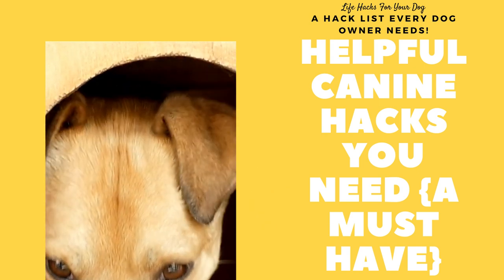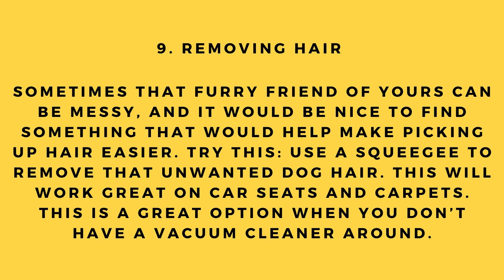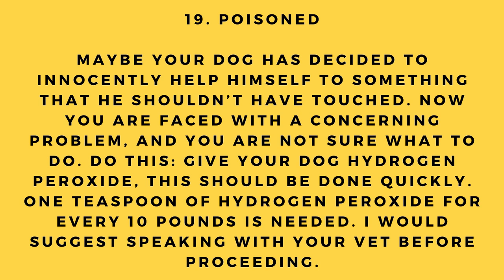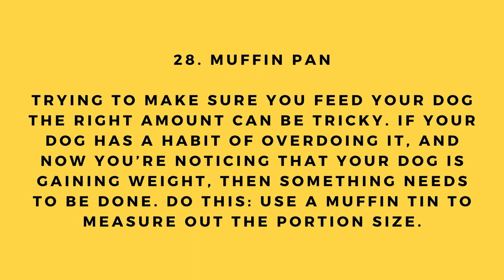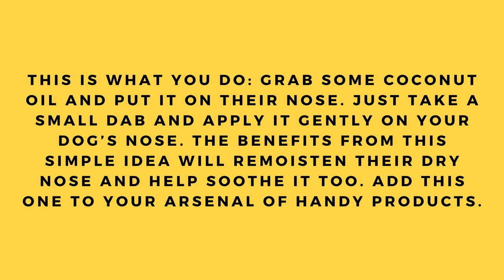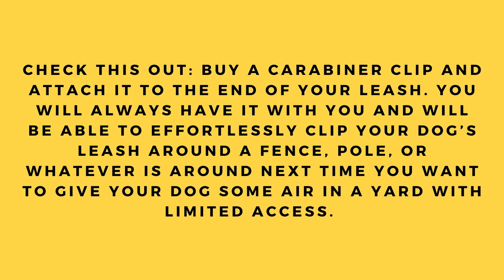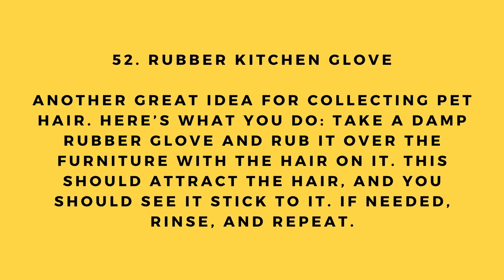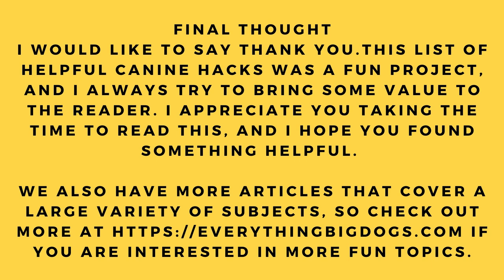HELPFUL CANINE HACKS YOU NEED | THE MEGA LIST OF CANINE HACKS!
We’ve put together the best list of helpful canine hacks you will ever need. In this list, you will surely find something you didn’t know and now won’t have to spend several years trying to figure out a must-have mega list.

This will make life easier for you and save you countless hours trying to find anything useful.

The top list of canine hacks will surely offer you something new and finding something helpful that you can try today.

This is definitely the top hacks of hacks, I hope after watching this you realize why this dog list is a must-have.

This is your solution to top life hacks for dog owners.

This video is the property of everythingbigdogs.com

🔔If you found this video helpful, hit the bell notification so you know soon as another video is posted, and hit the like button to let YouTube know you received some value from this. 👍

All Amazon links can all be found on the original article right

00:00 Intro
00:36 1. Baking Soda for Pet Urine
00:59 2. A Stuffed Kong
01:28 3. Frozen Dog Treats
01:53 4. Removing the Smell of Skunk
02:53 5. Homemade Tug Toy
03:19 6. Magic Eraser
03:49 7. Dry Food is Too Hard
04:13 8. Stop Scratching Doors
04:53 9. Removing Hair
05:18 10. Homemade Stuffed Toy
05:43 11. Dog Eating Dry Food Too Fast?
06:08 12. Making a Pet Bed
06:44 13. How to Get Your Dog Back
07:15 14. Cool Down Your Dog
07:42 15. Swallow Your Pill
08:22 16. Bad Breath
08:44 17. How To Save Your Dog
09:13 18. Dog Food is Too Heavy
09:44 19. Poisoned
10:12 20. Canine Constipation
10:43 21. Dangerous Foods for Dogs
11:59 22. Food Drawer for Dog
12:36 23. Bath Time Cap
13:08 24. Long Nails
13:35 25. Rubber Glove for Dog Hair
13:53 26. Dog Gets Loose
14:29 27. Fetch Uphill
14:53 28. Muffin Pan
15:34 29. Vaseline to Paws
15:49 30. Never Use Your Dog’s Name Negatively
16:49 31. Collapsible Water Bowl
17:30 32. Dog’s Teeth
17:52 33. Lost Your Dog
18:20 34. Keep Ants Away From Dog Food
19:13 35. Dog’s Nose is Dry
19:51 36. Dryer Sheets Pick Up Hair
20:25 37. Popcorn for Teaching Your Dog to Catch
21:11 38. Delicious Summer Treat for Your Doggy
21:39 39. Plastic Pitcher For Dog Food
22:10 40. Homemade Portable Water Bottle for Dogs
22:35 41. Finding Your Dog at Night
23:13 42. Packing Tape for Dog Fur?
23:34 43. Recent Photo
24:16 44. Carabiner Clip
25:03 45. Zipline for Dogs
26:06 46. Make Shampoo Last Longer
26:32 47. Sock Toy
27:13 48. Keys on Collar
27:53 49. Vaccinations
28:28 50. Microchip Your Dog
28:51 51. Pumice Stone
29:17 52. Rubber Kitchen Glove
29:37 53. Paw Socks
30:07 54. Do Not Feed List for Your Dog
30:41 55. Lemon Water on Your Cords
31:27 56. Stomach Problems
31:46 57. The Perfect Photo
32:26 58. Peanut Butter Pill Pockets
32:56 59. Hot Dog Feet
33:34 60. No More Water Spills
34:07 Final Thought

Now tell me that wasn't a great list of awesome life hacks for you and your dog.

Thank you for supporting this channel and hope you enjoyed this.